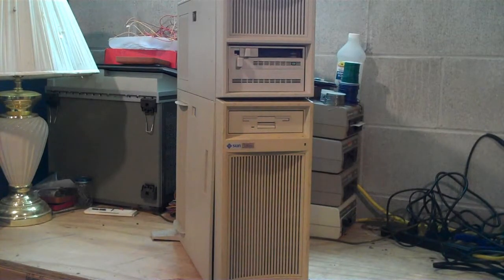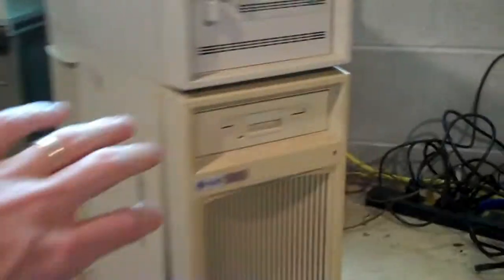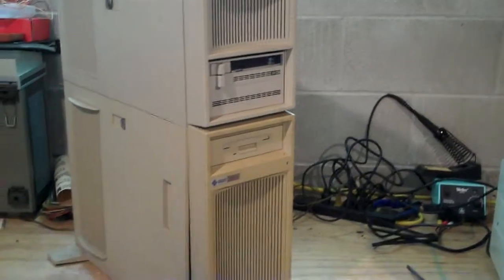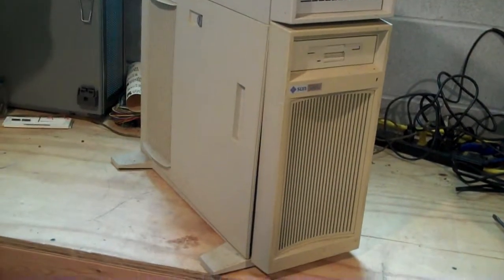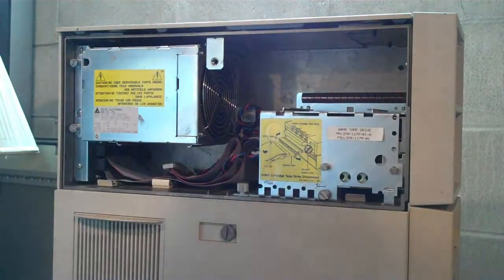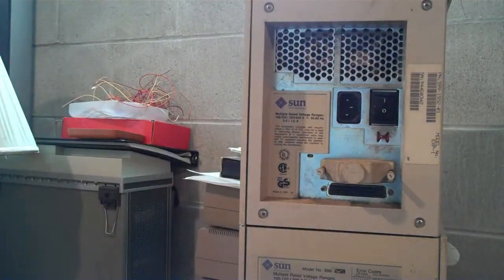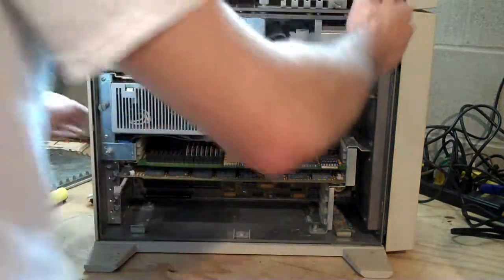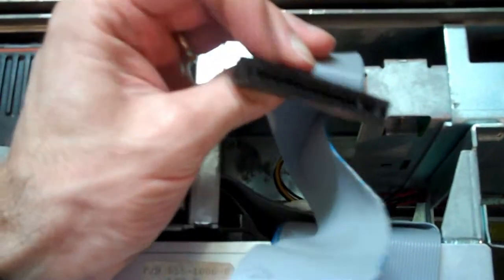Sun 386i Tour, Part One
A hurried wander around one of the bastard children of Sun's line-up, the Intel 386 powered 386i.